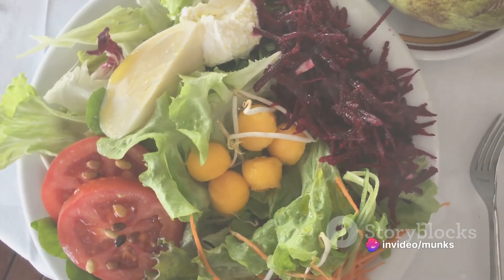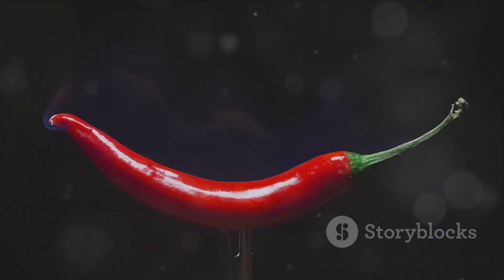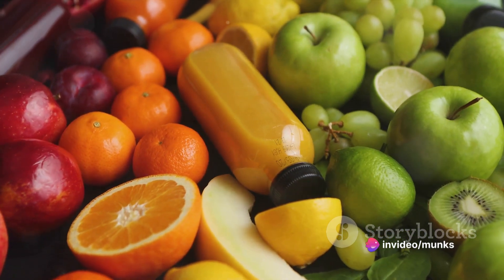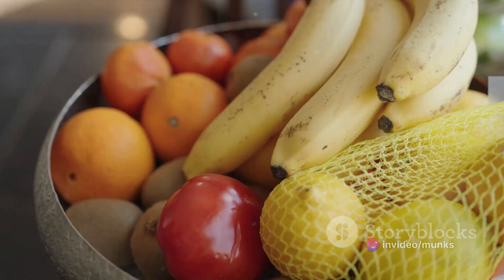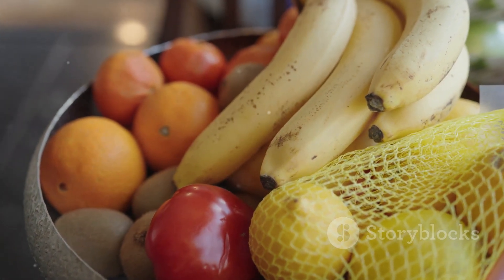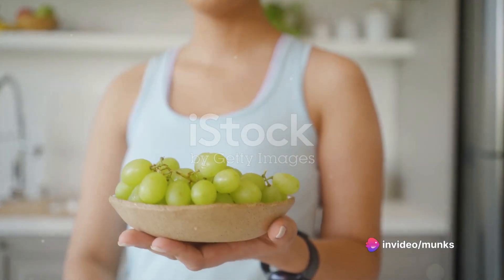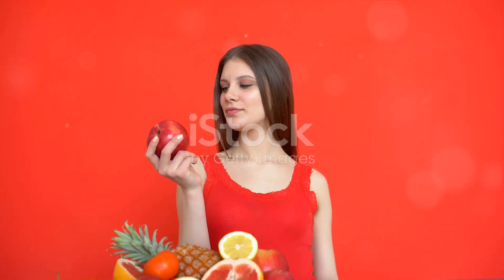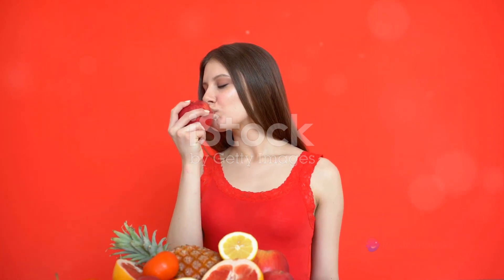Effective Prevention of Gastric Reflux: A Comprehensive Guide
My English is not good, if the video has language errors, I hope everyone will forgive me, thank you.

In this informative video, we delve into the various effective strategies to prevent gastric reflux, encompassing dietary adjustments, lifestyle habits, and medication options. From identifying trigger foods to incorporating healthy habits into your routine, we cover it all to help you manage and alleviate the symptoms of gastric reflux. Whether you're looking to make simple changes to your diet or seeking guidance on suitable medications, this video has you covered with practical tips and advice. Watch till the end to discover how you can tackle gastric reflux and improve your quality of life.

OUTLINE:

00:00:00 Understanding Acid Reflux
00:00:16 The Role of Diet
00:00:41 Eating Habits and Hydration
00:00:57 Lifestyle Habits
00:01:31 Medication and Seeking Help
00:01:54 Conclusion